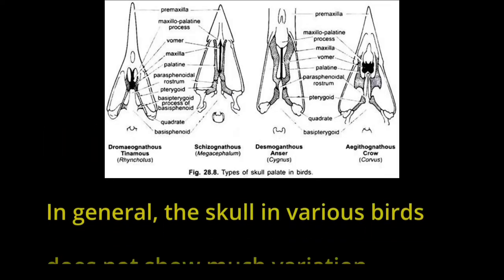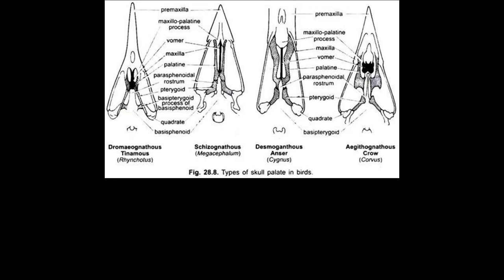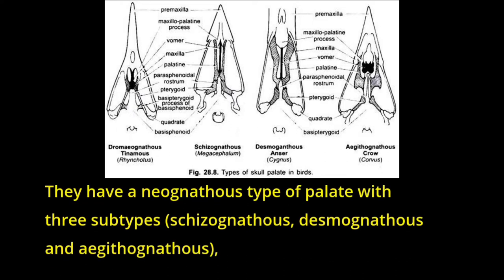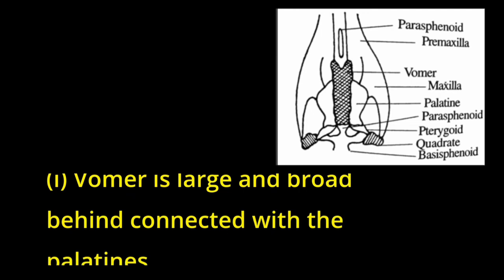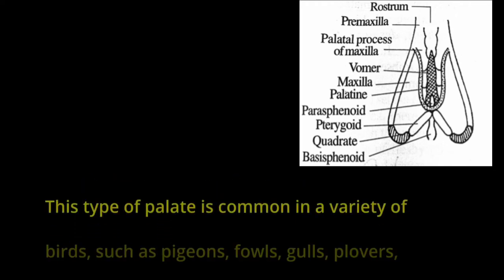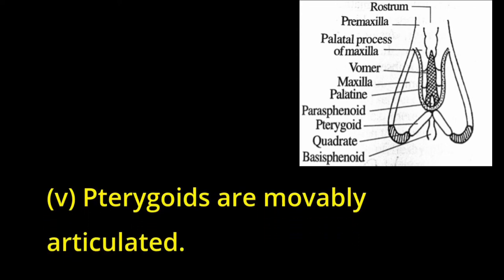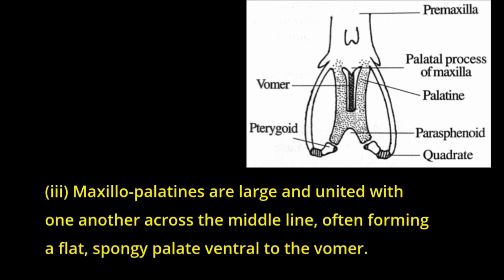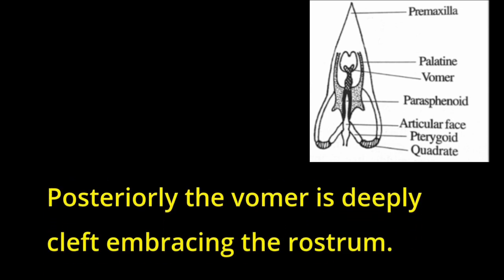4 Types of Palates in Birds